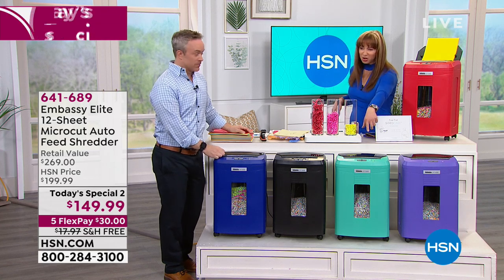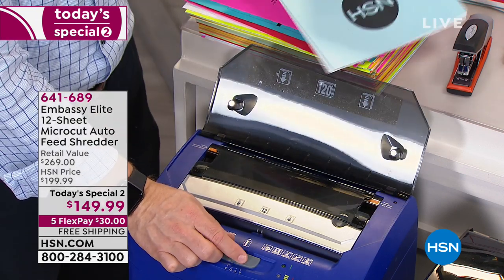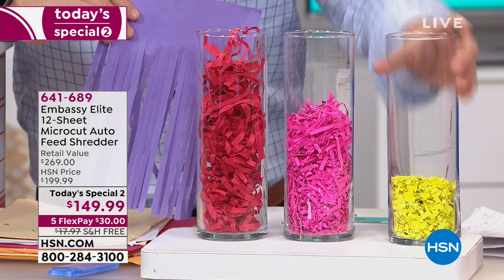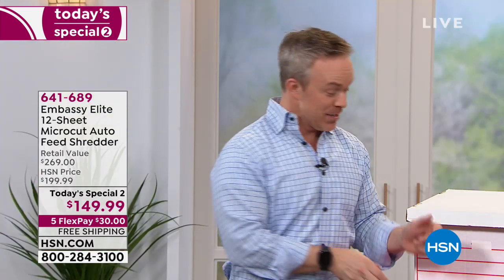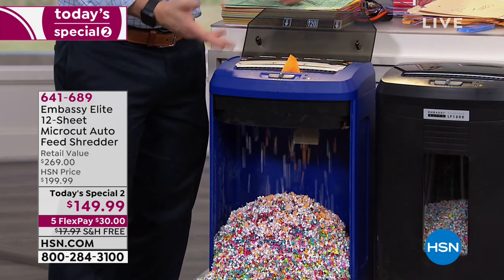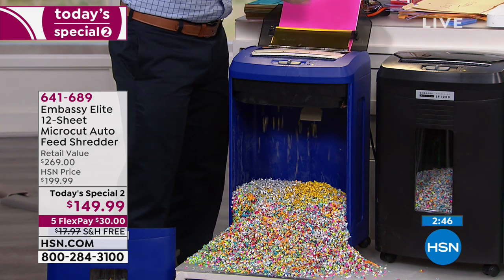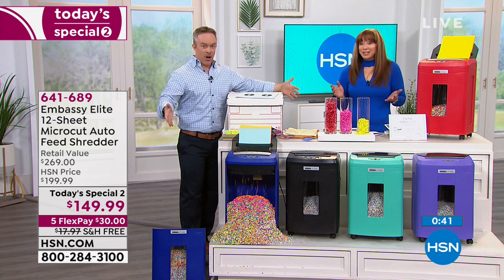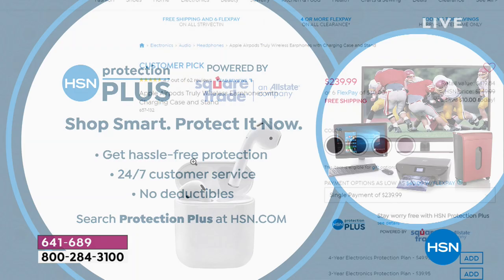Embassy Elite 12Sheet Microcut Shredder w/120Sheet Auto ...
Embassy Elite 12Sheet Microcut Shredder w/120Sheet Auto Feed Holder
When you throw away personal documents you don't want them coming back to haunt you. That's why this Embassy shredder is a...